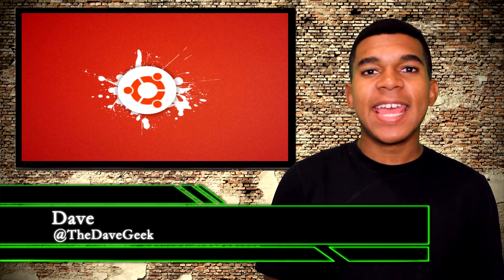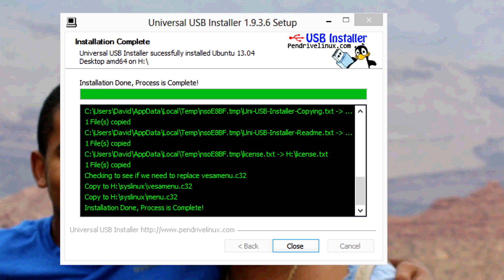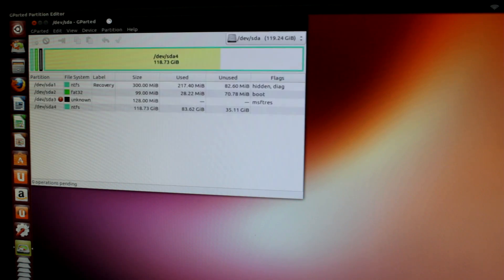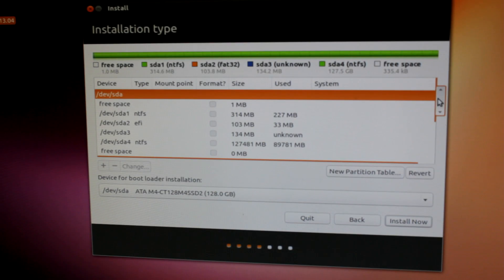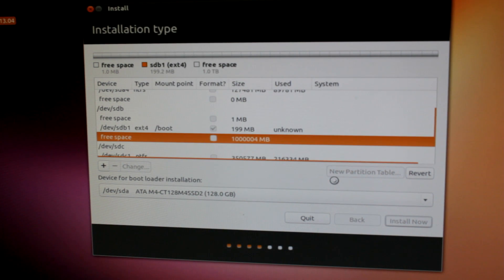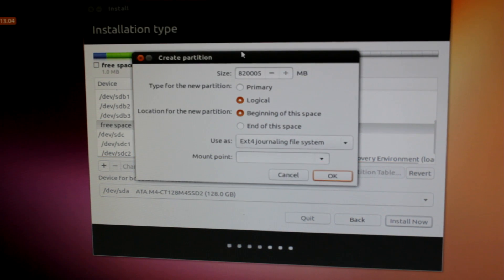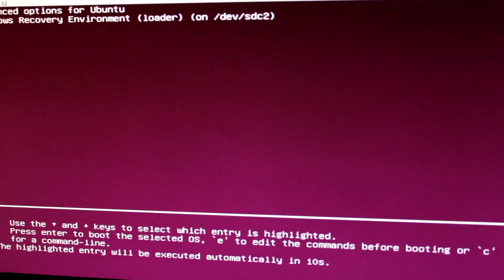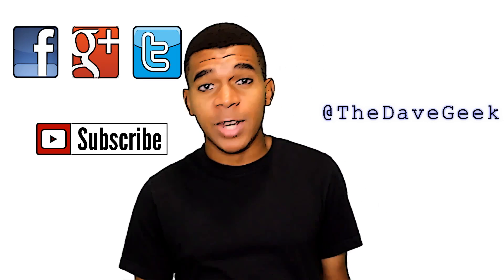How to Install/Dual Boot Ubuntu 13.04 and Windows 8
Dave Bennett shows how to dual boot Ubuntu 13.04 and Windows 8

Yo peeeps! So are you ready to run Ubuntu on your dekstop?
Well in this video I'm going to show you how to install
Ubuntu 13.04 along side of Windows 8. Remeber, perform this
whole procedure at your own risk, although it's very straightforward.